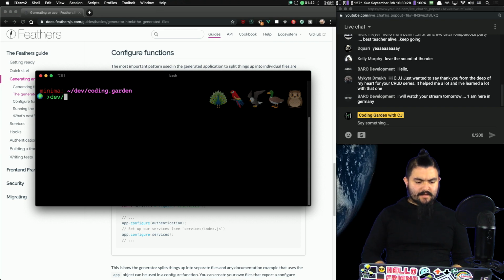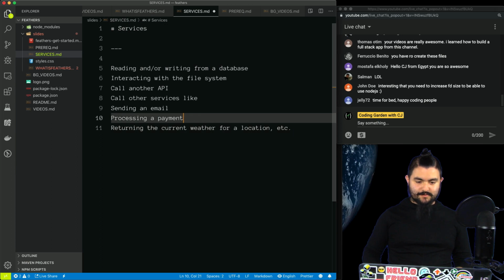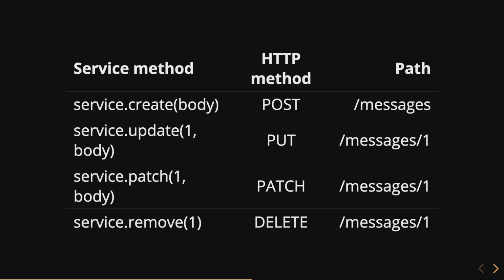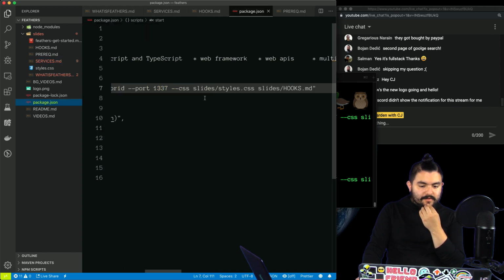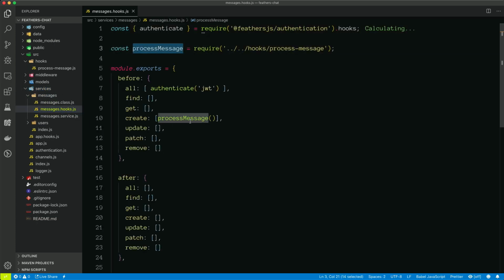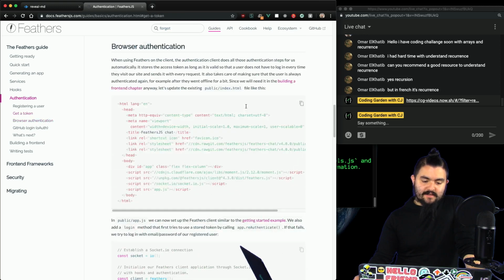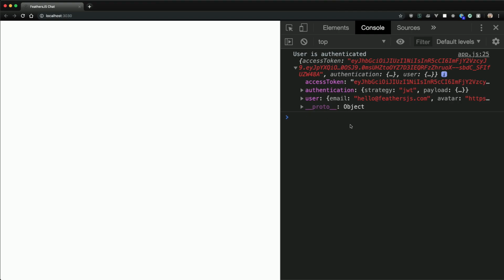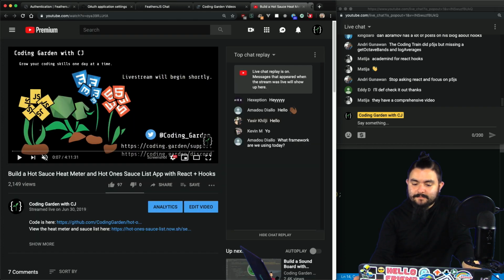Feathers v4 Chill Stream - Part 4 - Recording tutorials to be edited later